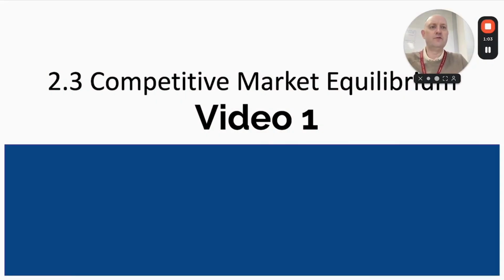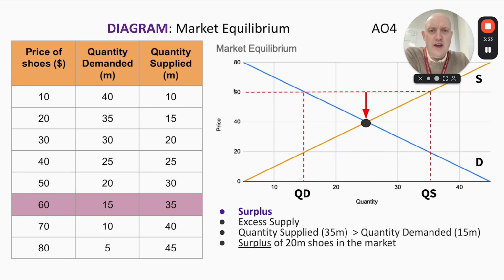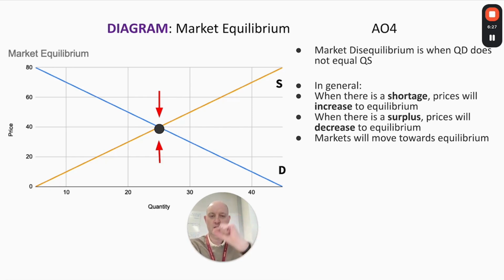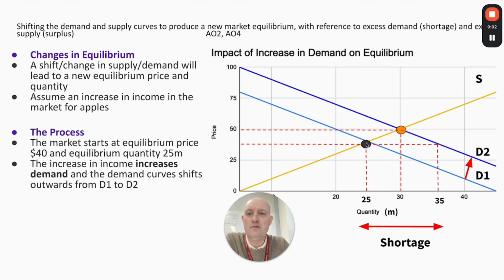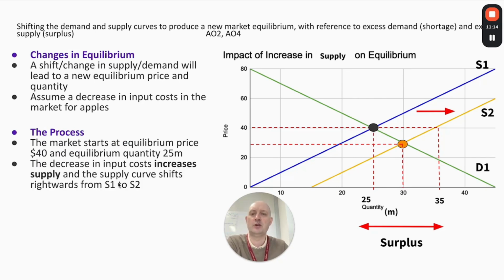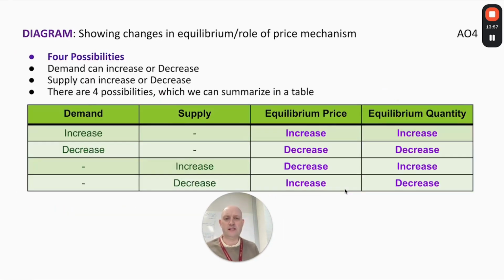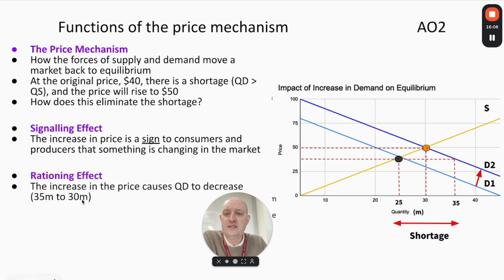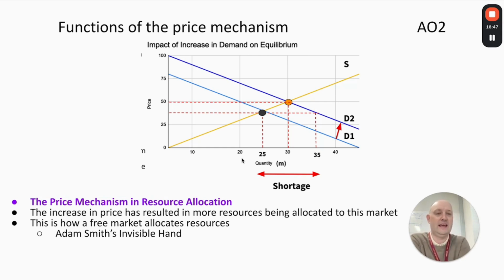2.3 - Market Equilibrium - IB Economics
IB Economics SL/HL
The 1st (of 3) videos in Chapter 2.3 (Competitive Market Equilibrium) covers:

- Market equilibrium as the intersection of Demand and Supply
- Disequilibrium, including shortages (excess demand) and surpluses (excess supply)
- How a market reaches equilibrium from disequilibrium
- How changes in Supply and Demand cause a market to move to a new equilibrium
- The price mechanism, including the rationing effect, signially effect and the incentive effect